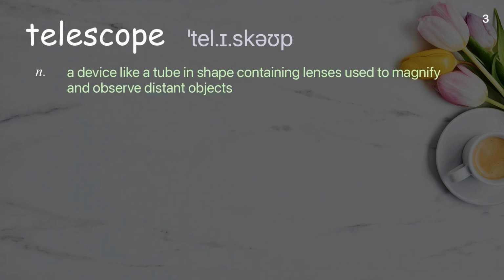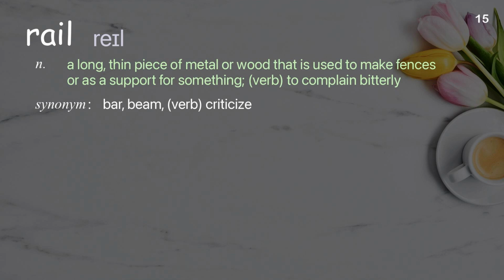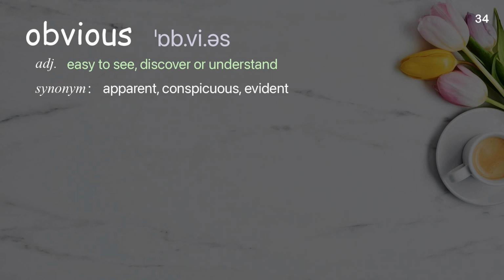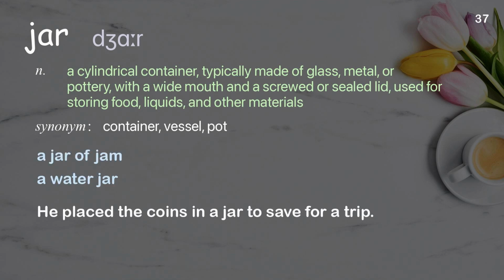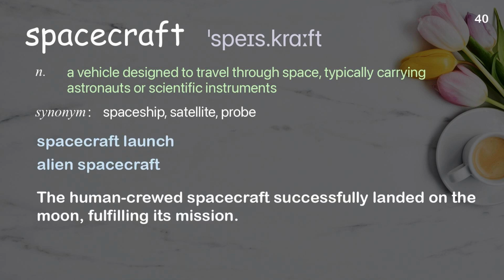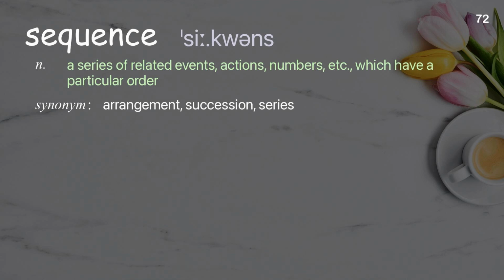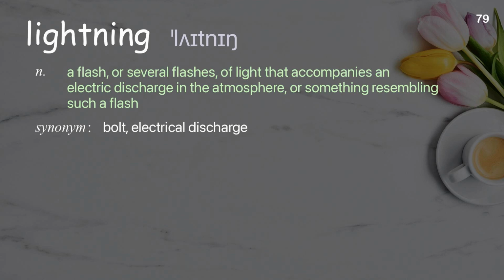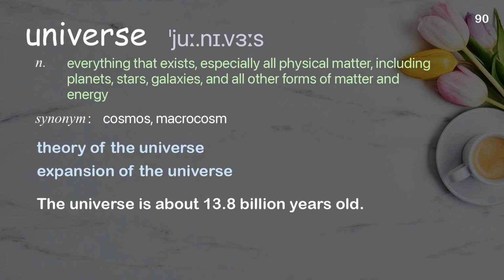90 Academic Words Ref from "A NASA astronaut's lessons on fear, confidence [...] spaceflight, TED"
■PLEASE NOTE

■Reference Source
Megan McArthur: A NASA astronaut's lessons on fear, confidence and preparing for spaceflight | TED Talk